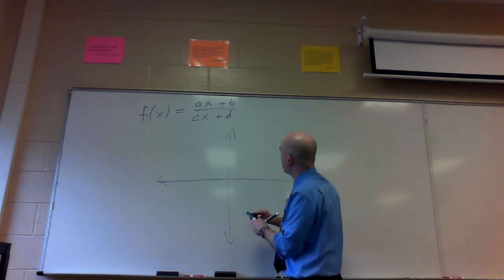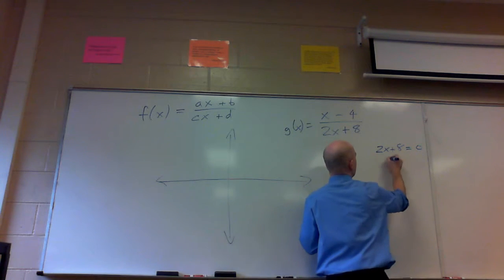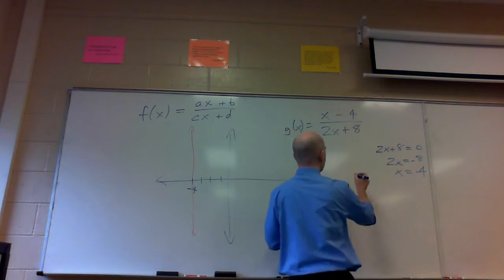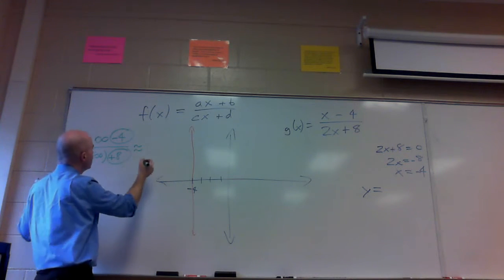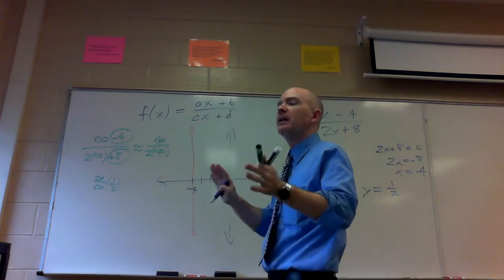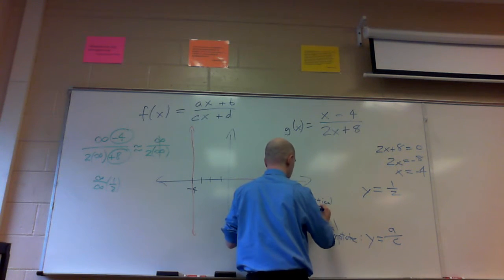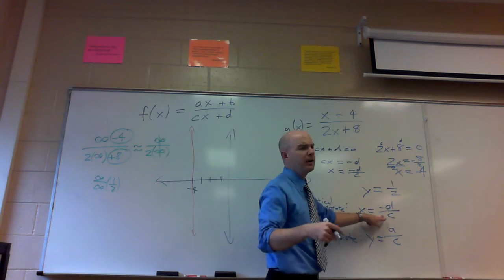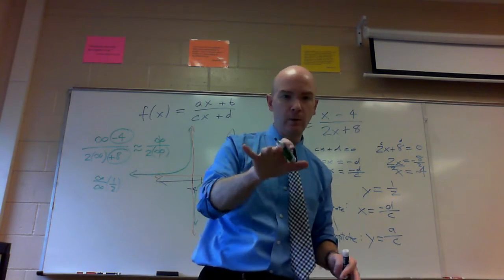Rational Functions and Asymptotes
How to determine the vertical and horizontal asymptotes from rational functions composed of linear binomials.